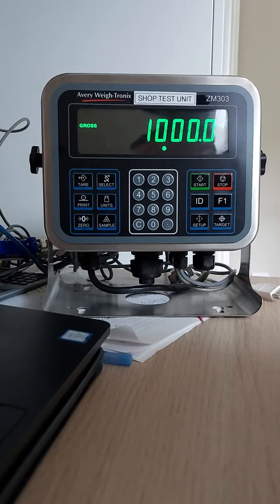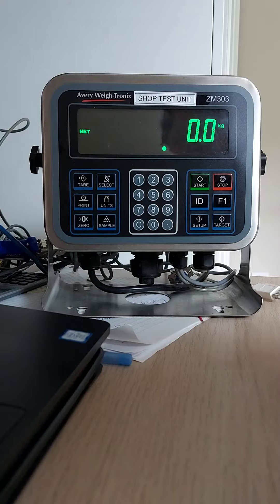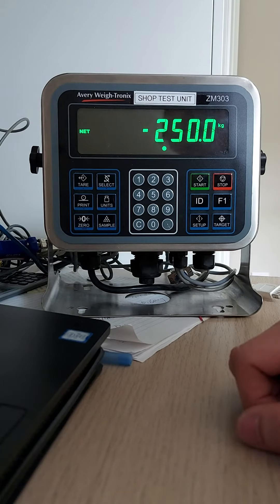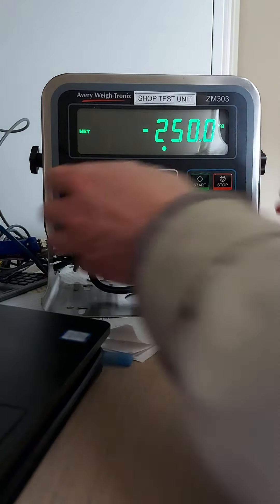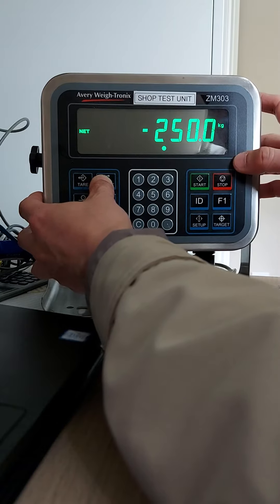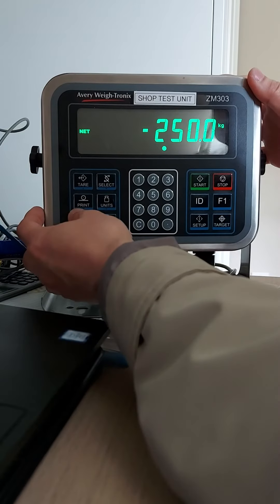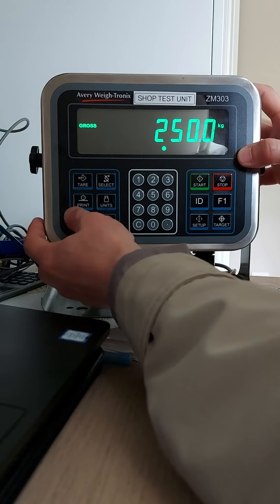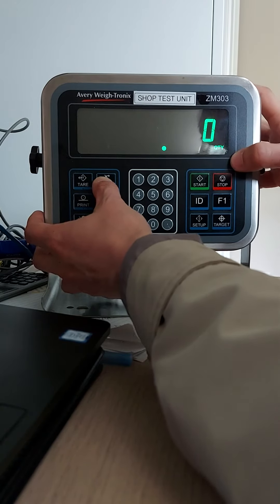ZM303 Negative Net weight accumuation